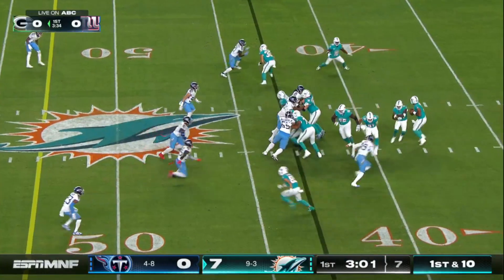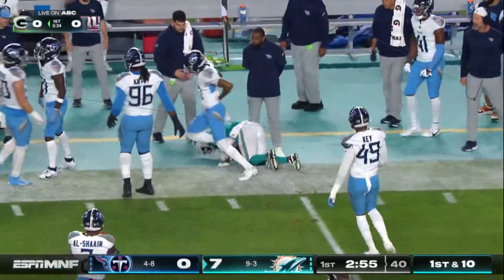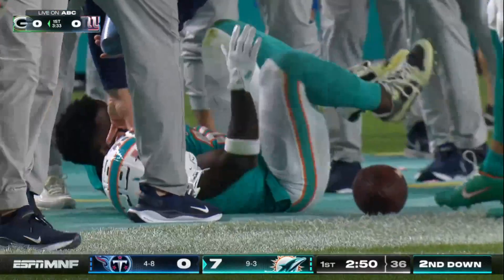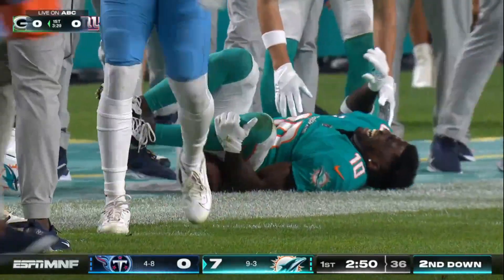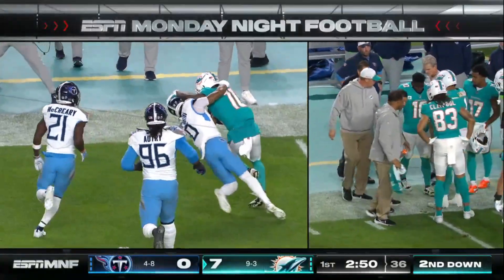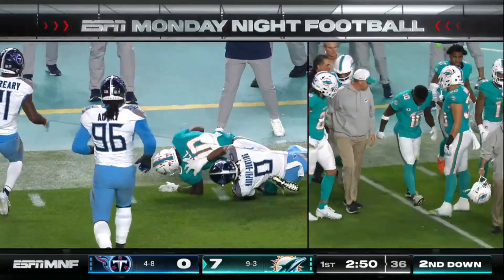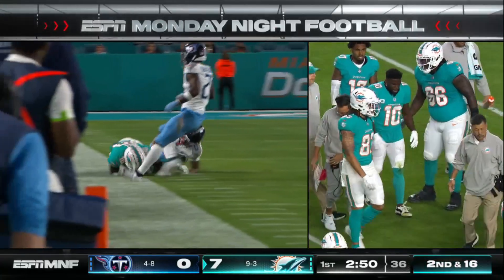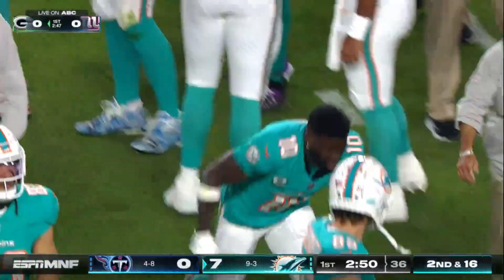Tyreek Hill left knee injury